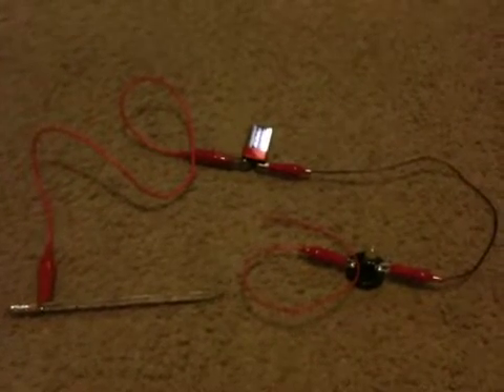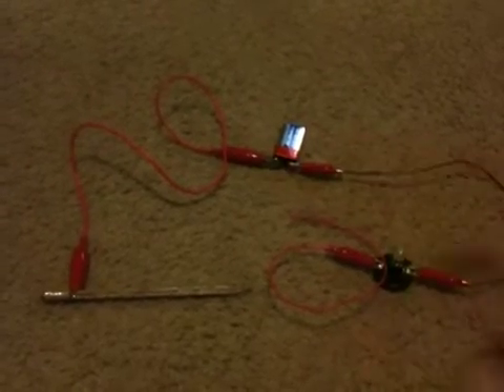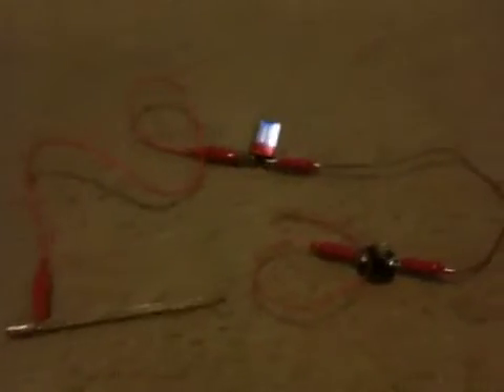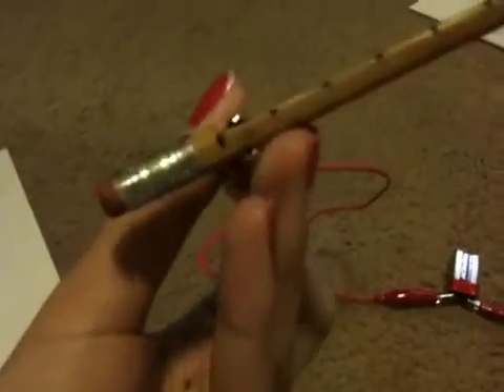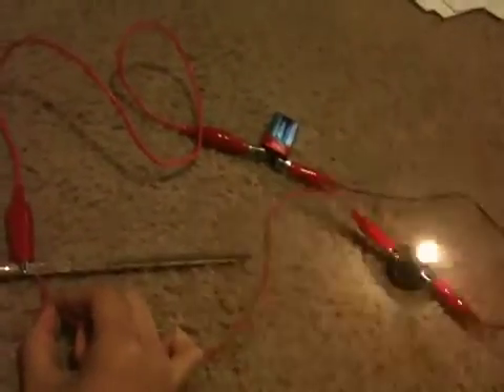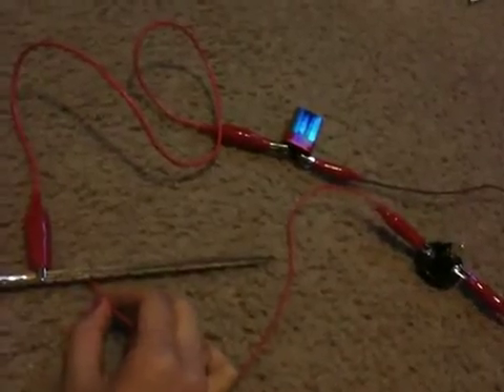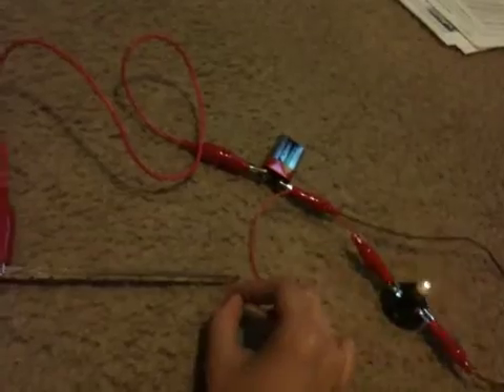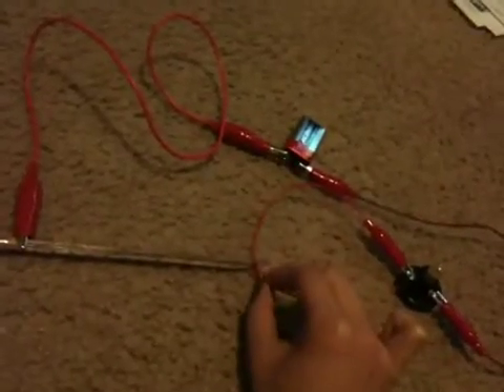Dimmer Switch: How To.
How to make a dimmer switch :)
Mr. Tillay's class!